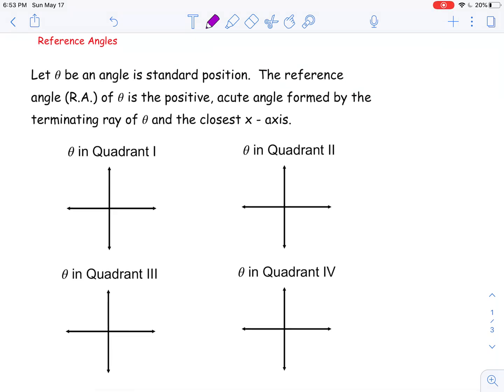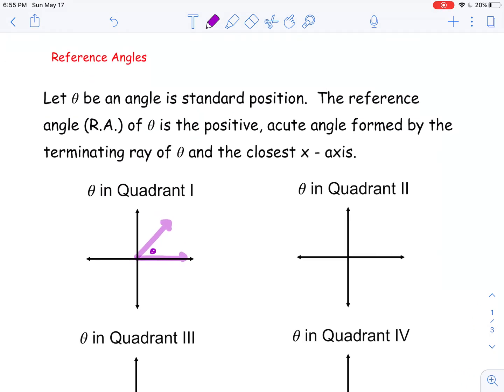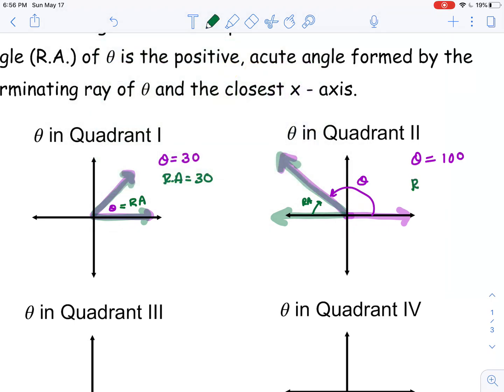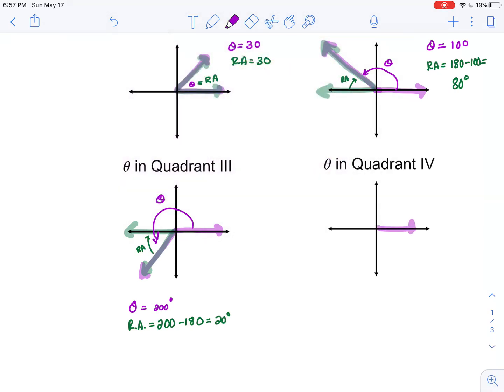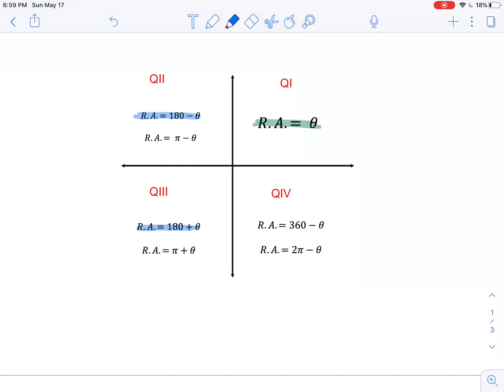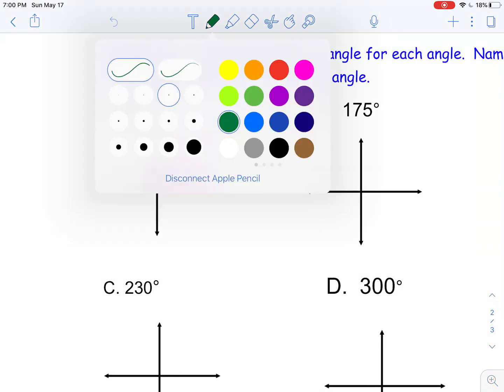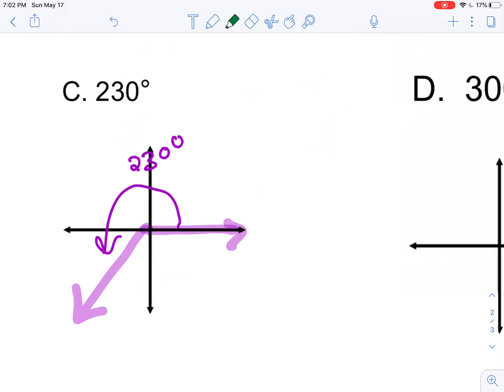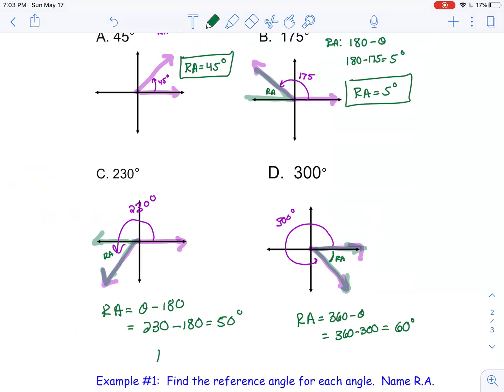Reference Angles - Degrees